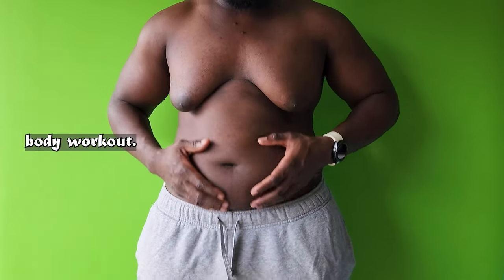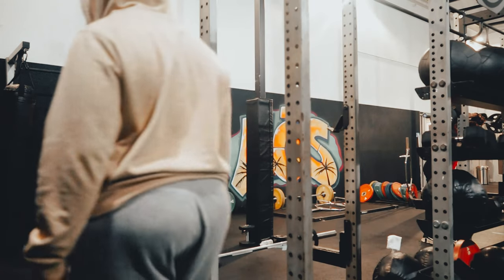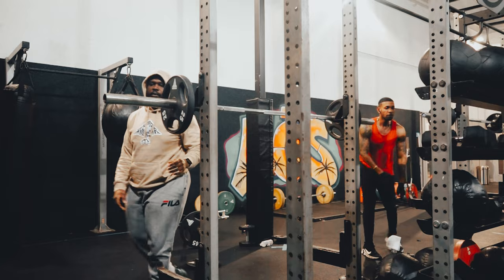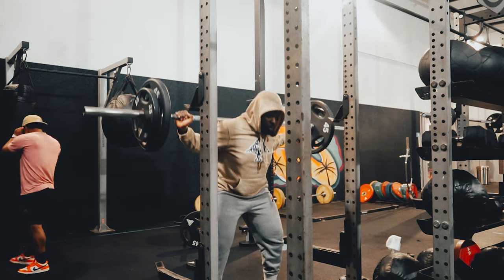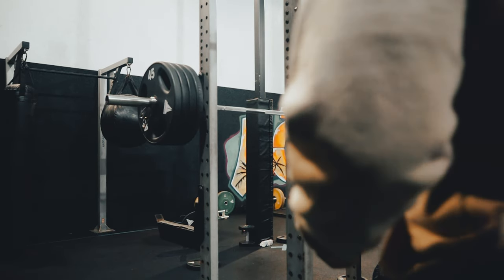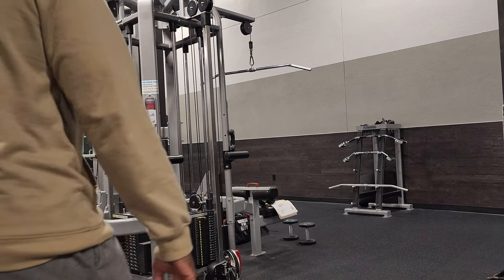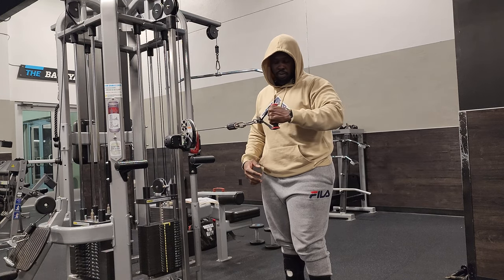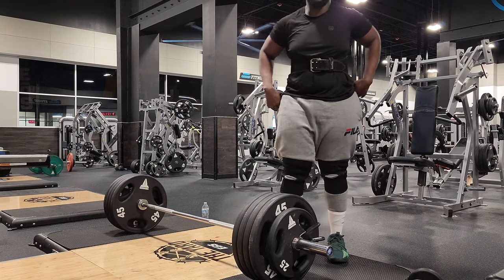Weight Loss Day 7 - Full Body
In this video, I take you through my 7-day weight loss journey, starting with my struggle and ending with my progress. I explain my workout routine, which includes a warmup, deadlifts, and shoulder workouts. Along the way, I share some of my workout tips and tricks, including how to improve your grip strength. This video will inspire you to push yourself to the limit and transform your body.
Timecodes
0:00 - Intro
00:51  - Explanation about my workout Before Start My workout
01:27 - How I warm up and Why
04:53 - How I warm Up With the Bar Before Lift Heavy Weight (every detail include)
20:00 - First Workout 5 Reps 1Set (405LBS)
20:59 - Motivation
22:44 - Second Sets 430LBS
24:00 - Final reps 405 x3
24:34 - 2nd Workout How I warm Up My Shoulder (Full Explanation included)
24:34 - Arms Workout Start (Do this to Improve It)
33:35 - Deadlift ( The true Reason I did Deadlift at the end of my Workout)
34:27 - Thank You 4 Watching I love You Don't Give up You can do It I mean It